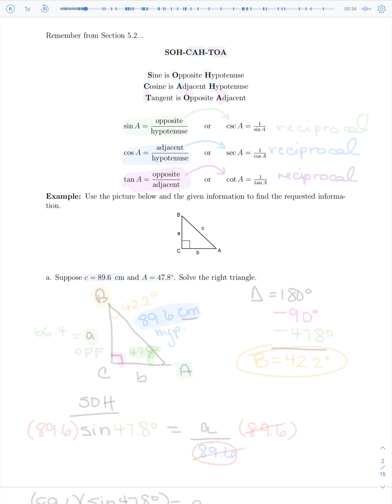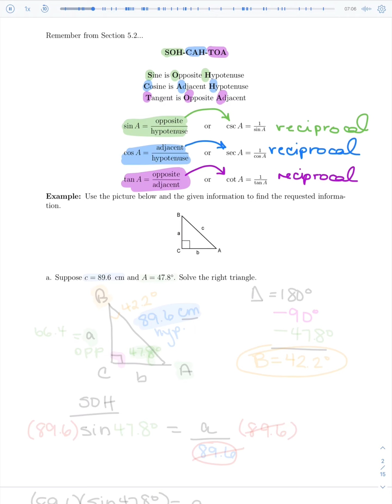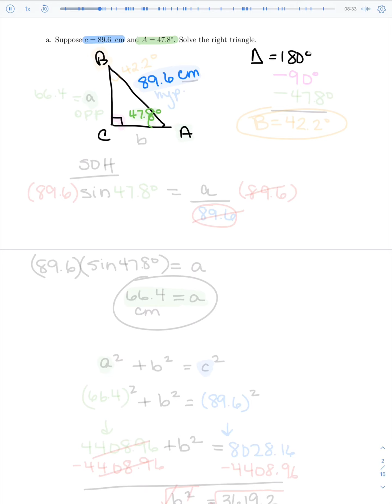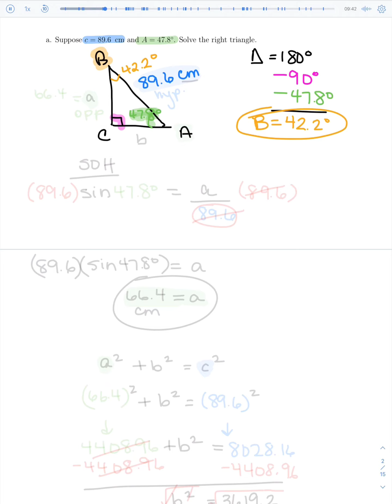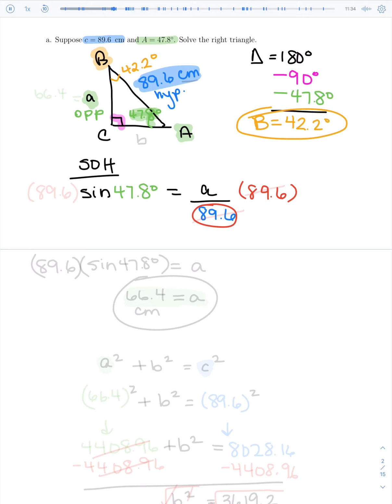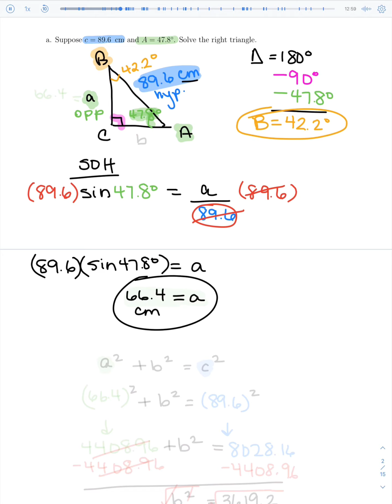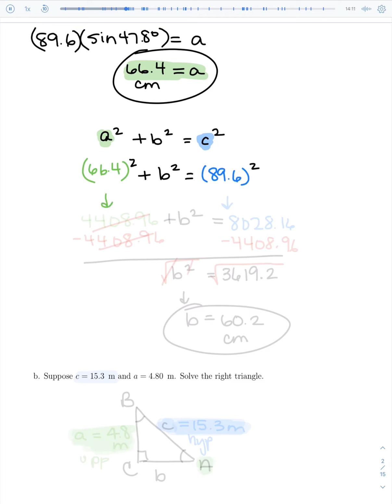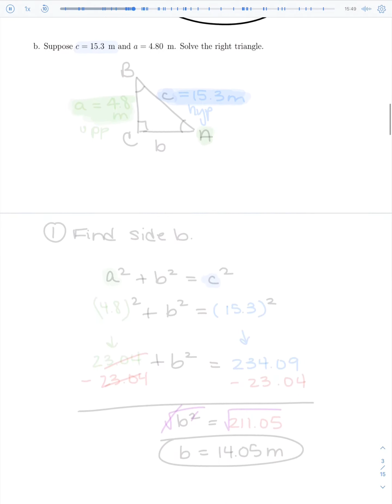MAC 1114/1140/1147 Chapter 5 Section 4 Part 2